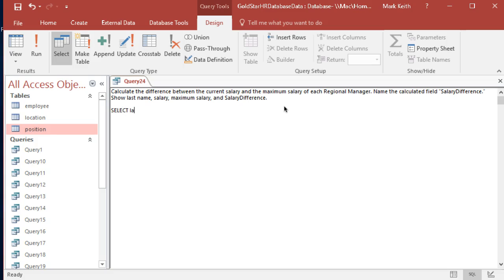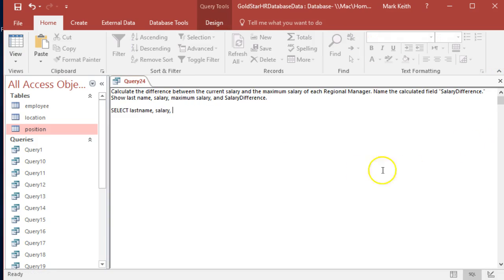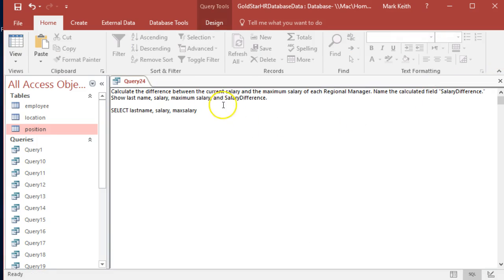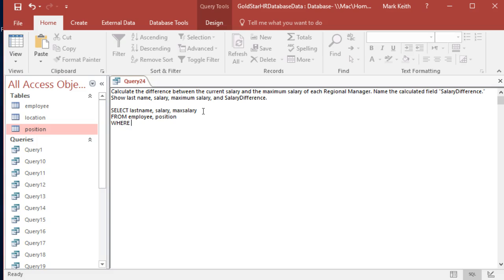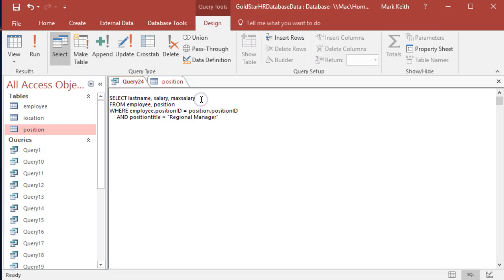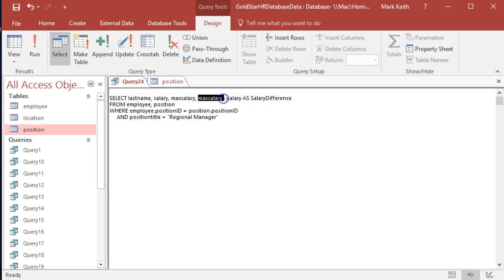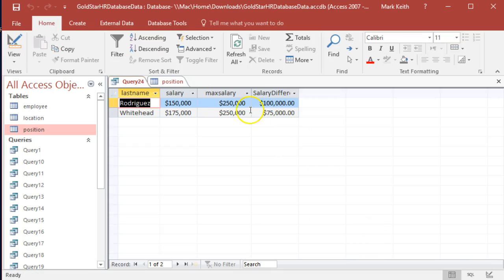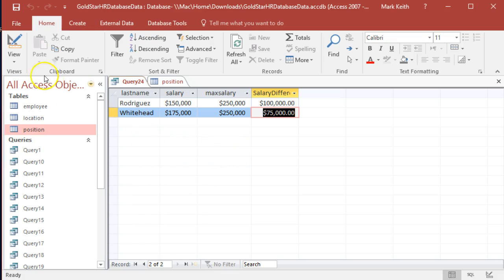Learn SQL: Query 24: Table calculations CALCULATED FIELD